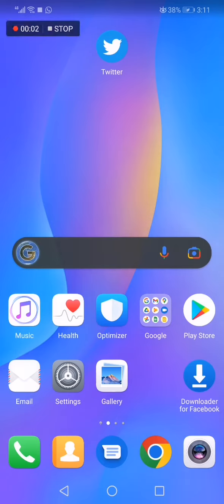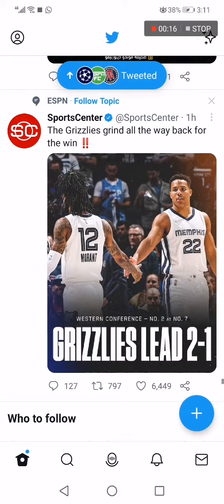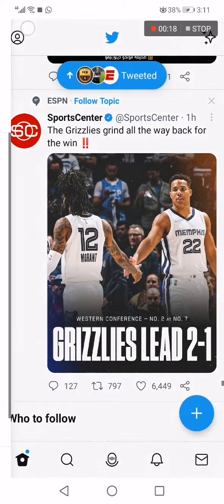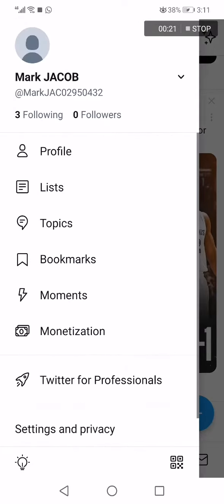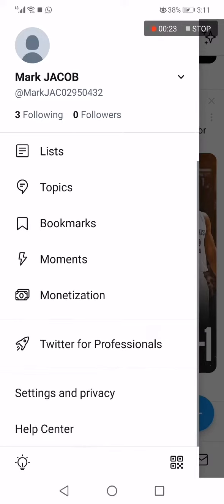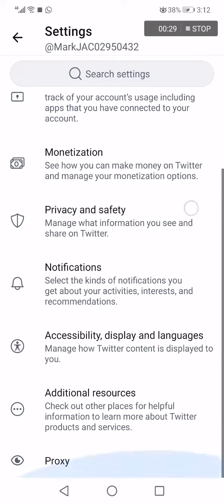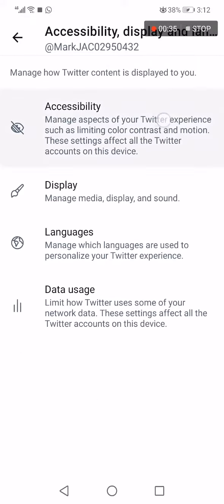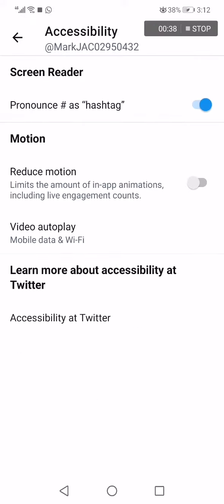How To Turn on / off Reduce Motion on Twitter App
My idols on YouTube:
Mike Vestil
Ali Abdaal
biaheza
Kevin David
Incognito Money
Sara Finance
Everyday Money
Channel Makers
Vidiq
SuperHumans Life